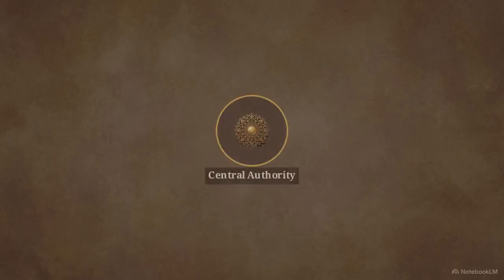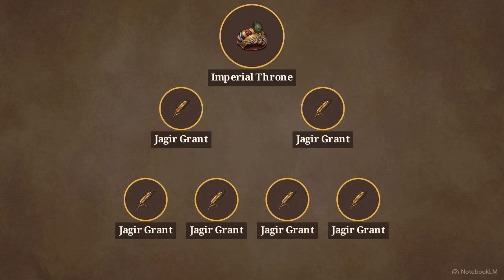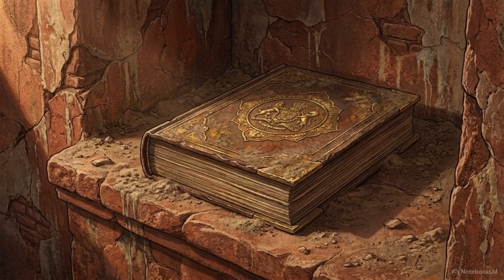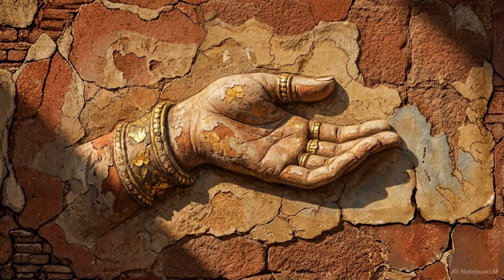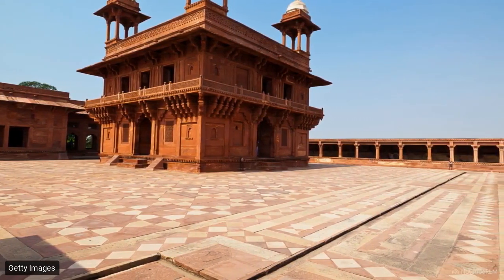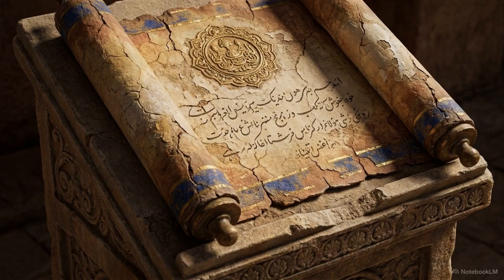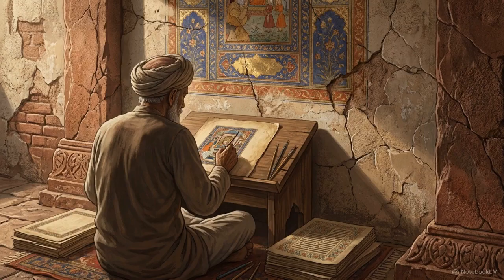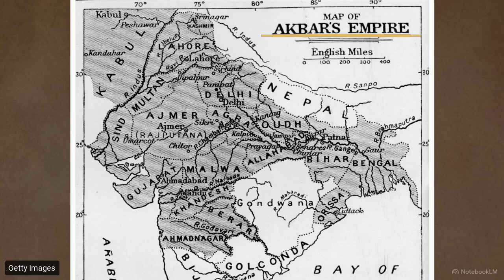Akbar ने Gujarat को कैसे जीता? | Deccan Campaigns की पूरी कहानी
In this video, we explain Akbar the Great, one of the most powerful rulers of the Mughal Empire, focusing on his major battles and important policies in a simple and exam-oriented way.
This lecture is extremely useful for SSC, RRB NTPC, UPSC, State PCS, Railway, Defence and other competitive exams.
📌 Topics Covered in This Video:
🔹 Introduction to Akbar (1556–1605)
🔹 Akbar’s early life and accession to the throne
🔹 Major Battles of Akbar
Second Battle of Panipat (1556)
Battle of Haldighati (1576)
Conquest of Gujarat
Deccan campaigns
🔹 Akbar’s Important Policies
Religious Policy (Sulh-i-Kul)
Abolition of Jizya Tax
Mansabdari System
Revenue System (Todar Mal Bandobast)
Rajput Policy
Administrative Reforms
🔹 Why Akbar is called “Akbar the Great”
🔹 Important MCQs & exam facts
📚 This video is designed with clear explanations, colourful visuals, and exam-focused points to help you remember concepts easily.